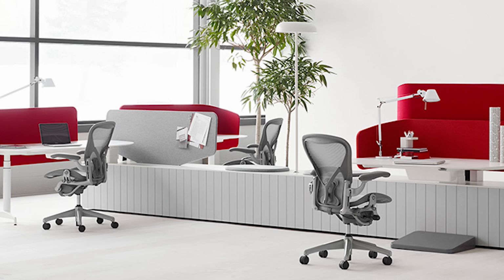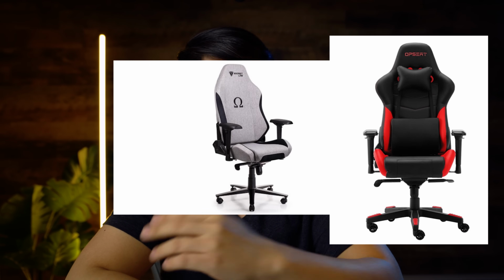The BEST Office And Gaming Chair | Herman Miller Aeron Review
Sale Ends 11/17/24

Do you suffer from back pain? It could be that it's your crappy office chair. In this video, I show you what I think is the best office chair and the best gaming chair. Since working from home (WFH) is our new normal due to Covid-19, why stick with your old office chair or some random chair from your house and suffer through the pain? Why not pick something up that will give you the support and comfort you need to get through the day without the pain? The Herman Miller Aeron is a beautiful chair. It's also an iconic chair, showing up in dozens of hit shows and movies including The Simpsons, 30 Rock, House, and The Avengers. Barack Obama and Drake have also been seen using it. It has a permanent exhibit in the Museum of Modern Art (MoMA). In this video, I show you why it's such a staple chair.

*Used Aerons by Crandall Office*
(HIGHLY recommend - 12 yr warranty on used Aerons)*
🛒Refurbished Aeron

*Herman Miller SALE (All Regions)*
Sale Ends 11/17/24

*Aeron Accessories*
➡️Atlas Headrest
*Use link for $5 off headrest*
🛒 Rollerblade Casters

My Gear:
Sony a7iii
Sony 55mm Lens
Sony 55mm Lens (Gray Market; cheaper)
Sony 24-105mm Lens
Main Light
Secondary Light/B-Roll light
Zoom H5 Recorder
Zoom SSH6 Microphone
Zingyou Condenser Mic
Behringer Audio Interface
Weebil S